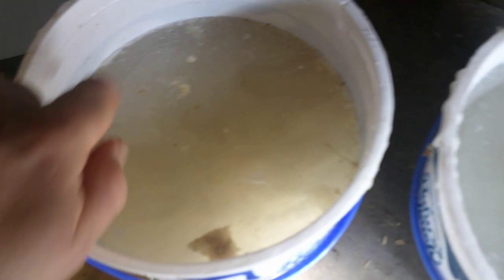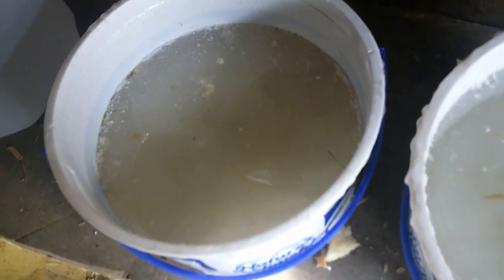spray cooking spray in water buckets in winter for quick release of ice.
If you water outside animals during the winter. spray the buckets with cooking spray. The ice will move upward and is easy to remove saving the buckets from breaking.